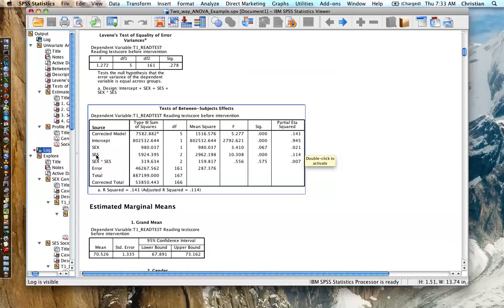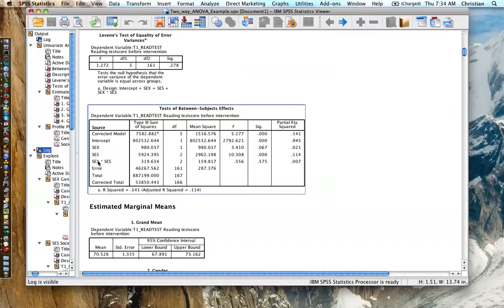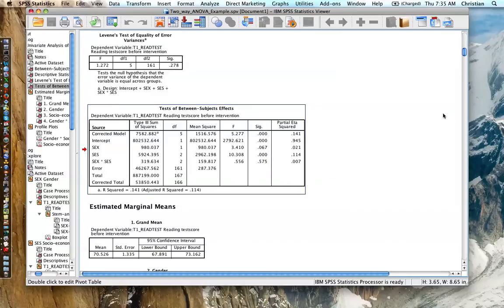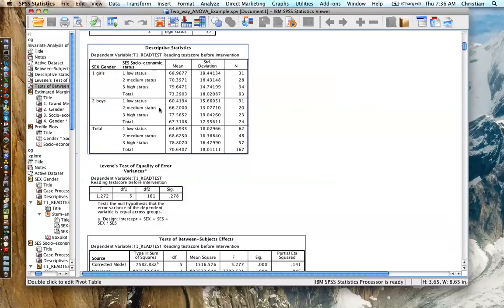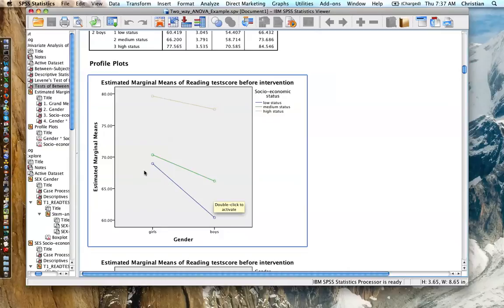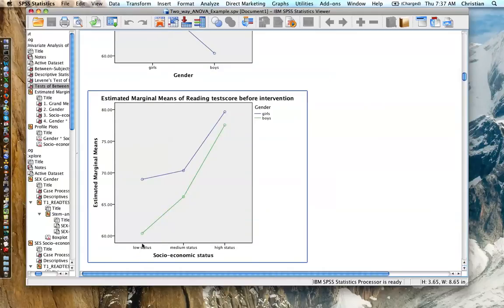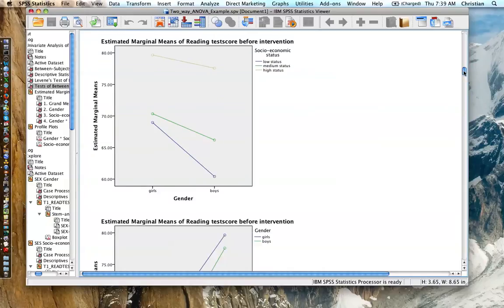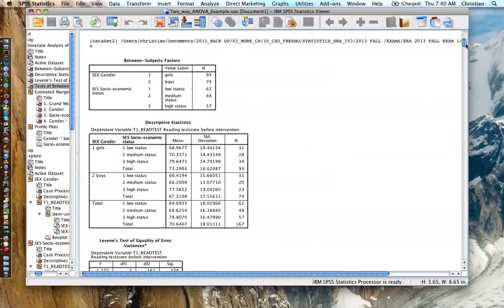1 2 Two Way ANOVA SPSS output part2